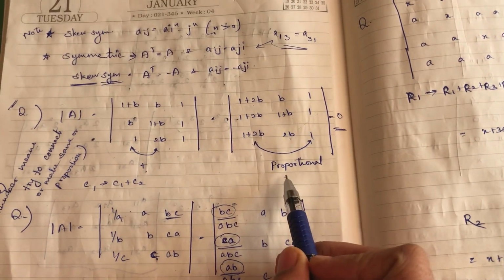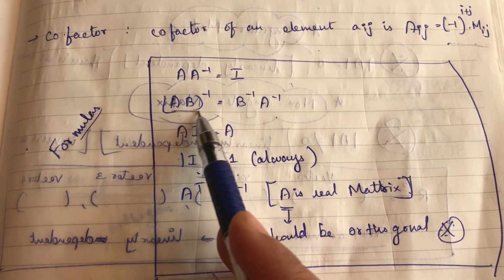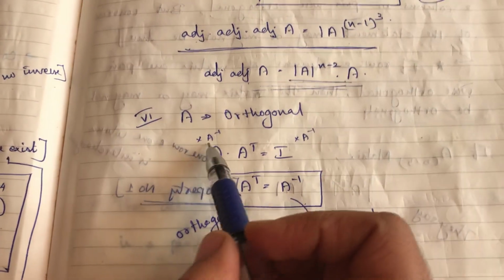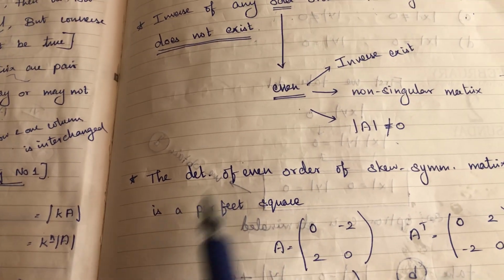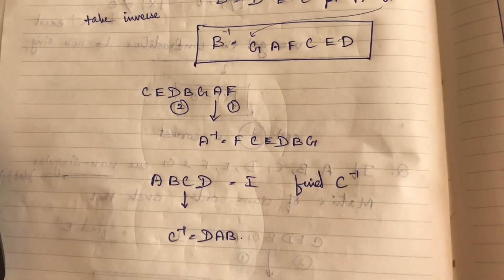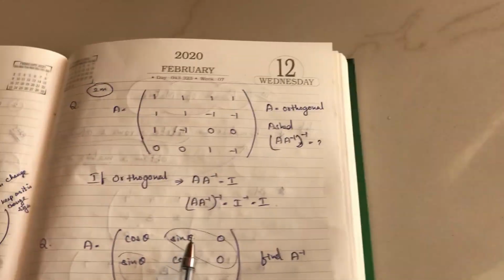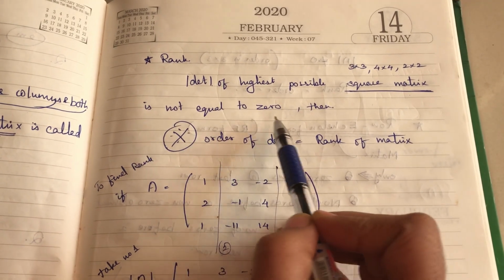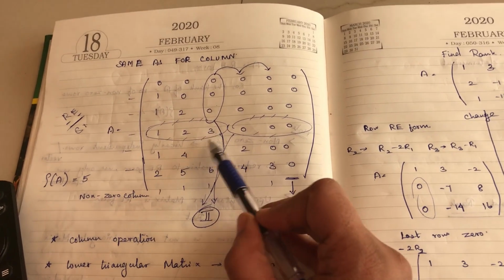Linear Algebra in Engineering Mathematics for TRB & TNEB - PART II (Inverse & Rank)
Linear Algebra in Engineering Mathematics for TRB & TNEB - PART II (All about Inverse & Rank)